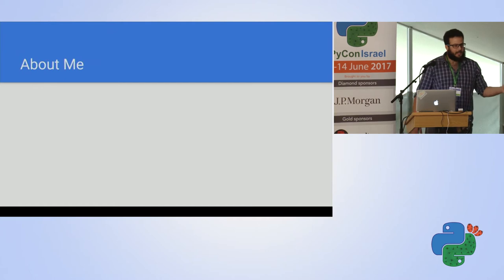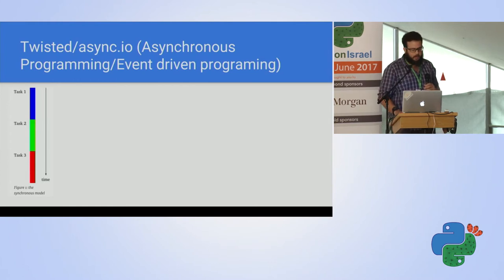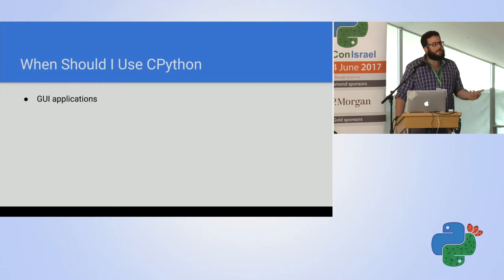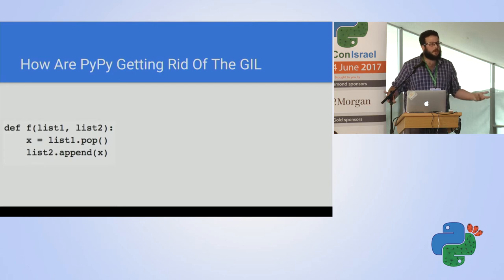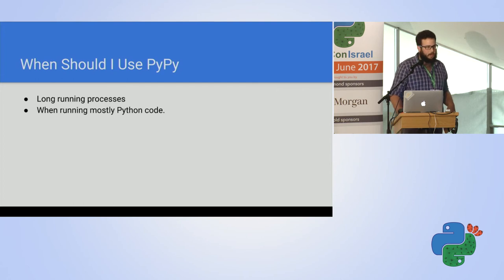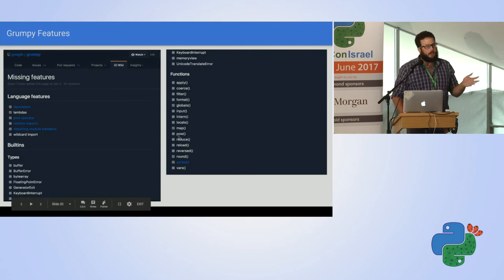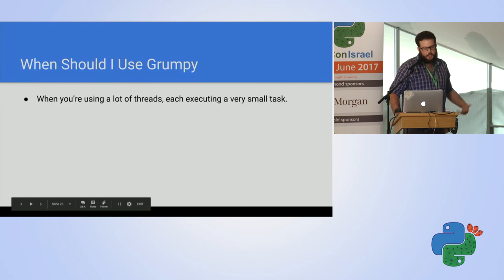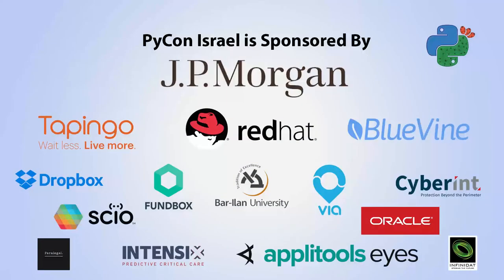CPython, Grumpy, PyPy - When, How, Why - Itay Weiss - Pycon Israel 2017